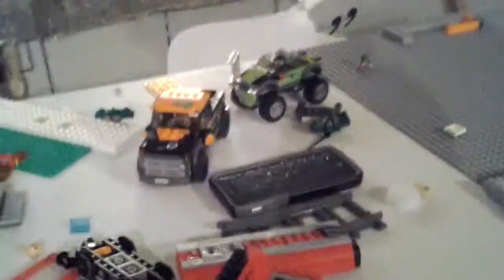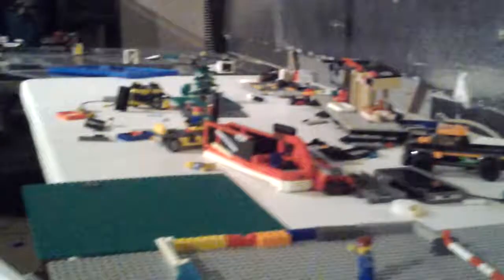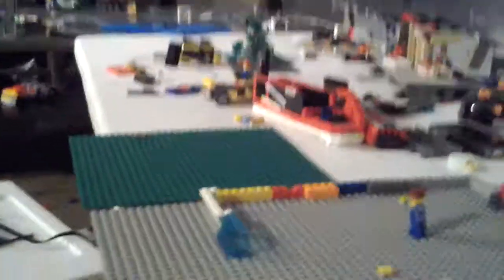update 4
Lego city